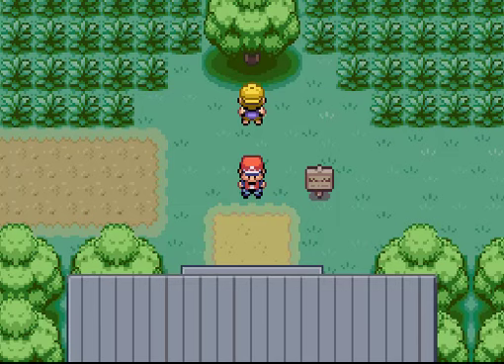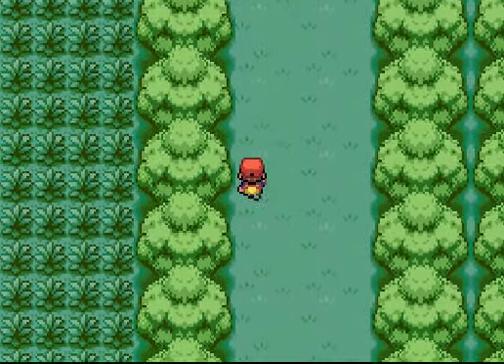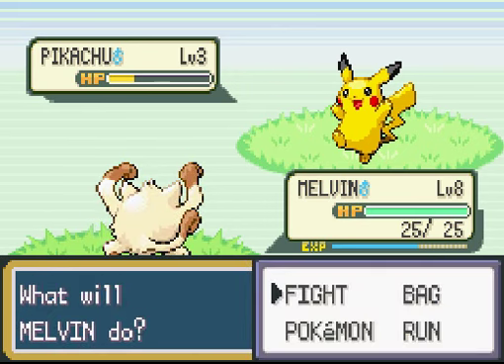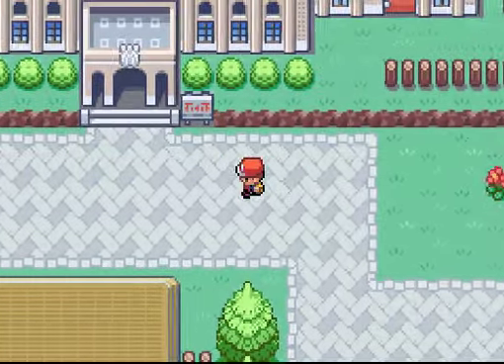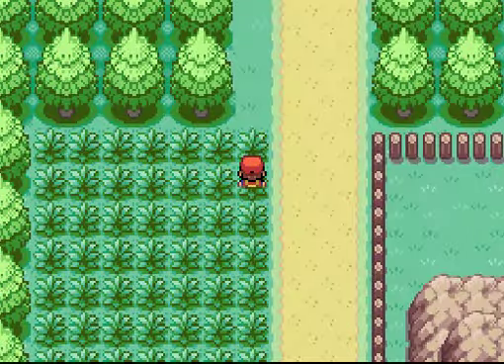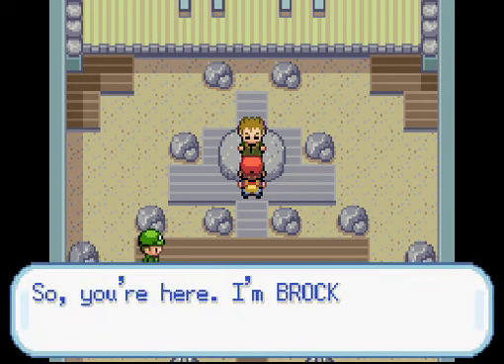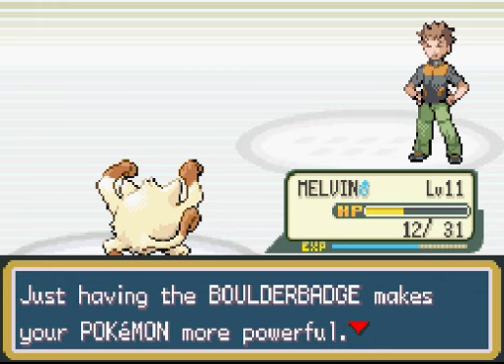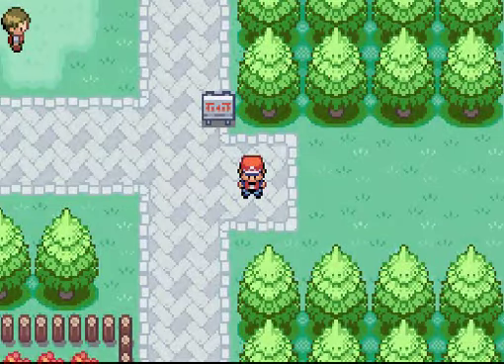Let's Play Stoned! Pokemon Leaf Green - episode 3 "Pewter City"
In this episode we navigate our way through Viridian Forest and take on our first Gym in Pewter City. We also pick up a new friend along the way.

SONG: Guidepost
ARTIST: Junichi Masuda
ALBUM: Pokemon Red and Blue Soundtrack